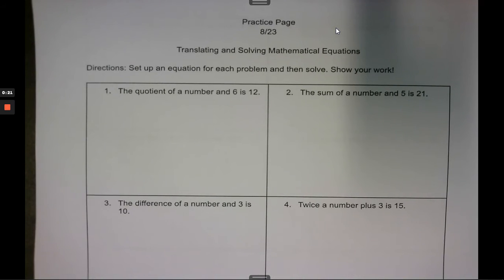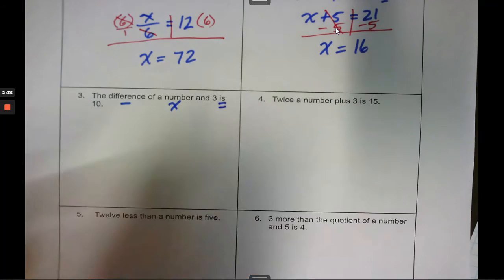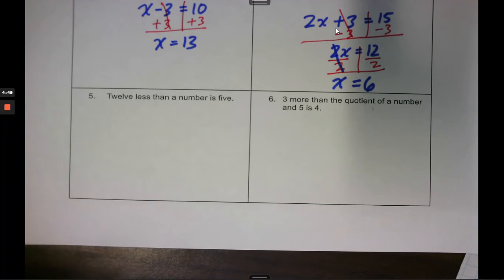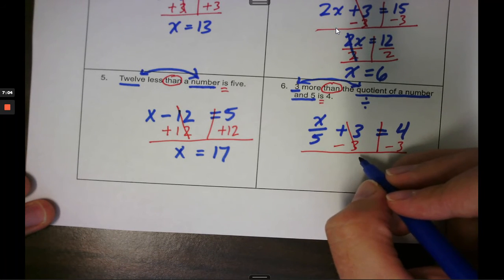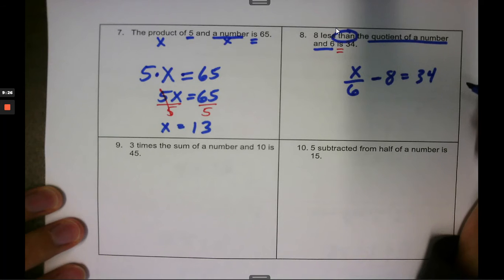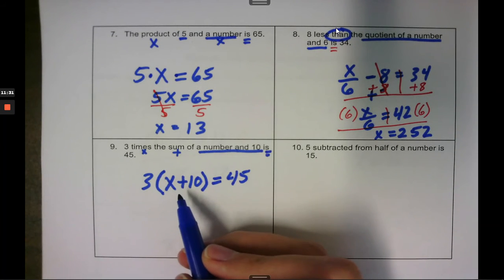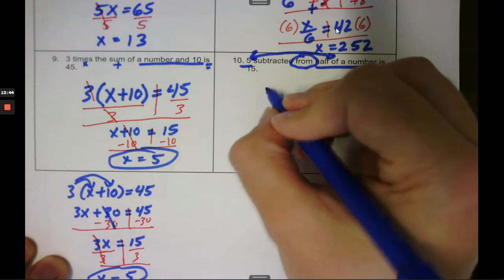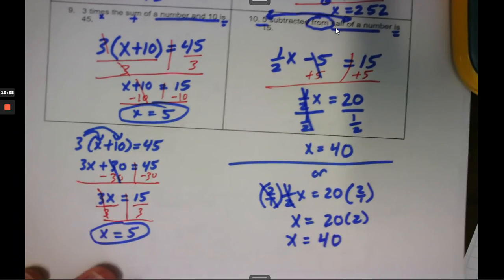Monday 8 23 Practice Guided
0:00 Number 1
1:30 Number 2
2:13 Number 3
3:03 Number 4
4:43 Number 5
5:48 Number 6
7:34 Number 7
8:51 Number 8
10:31 Number 9
13:16 Number 10